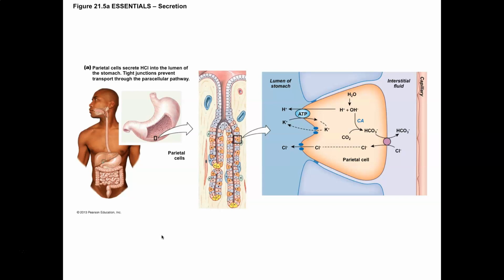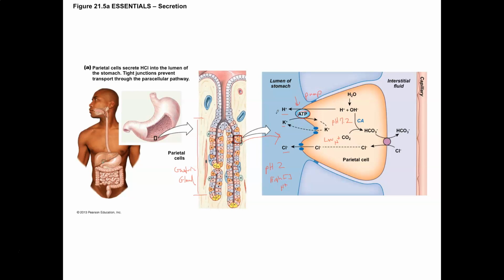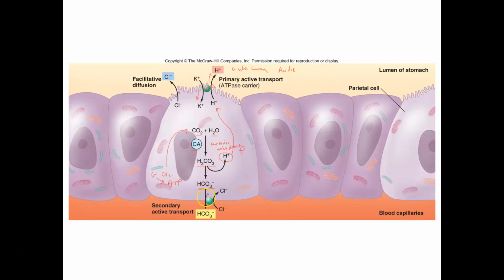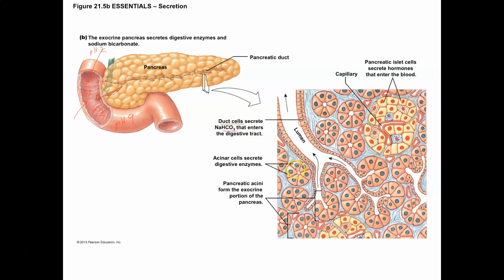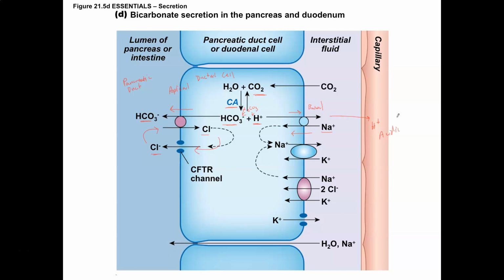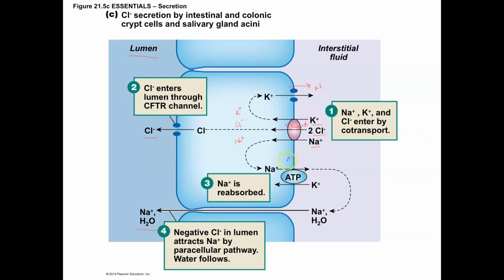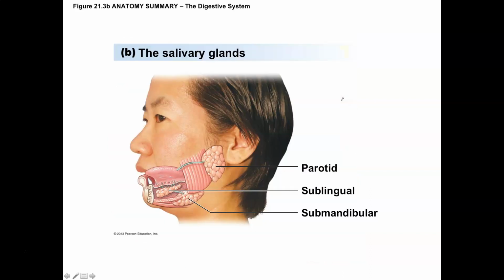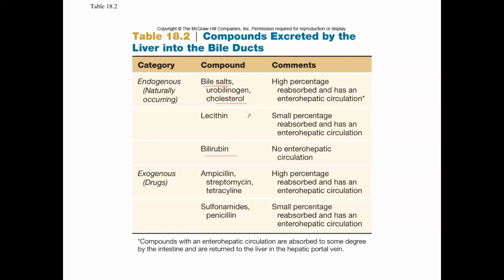Unit 2, Part 10 Digestive System Secretion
This video explores secretion in the digestive system including acid secretion in the stomach, bicarbonate in the pancreas, and bile from the liver.